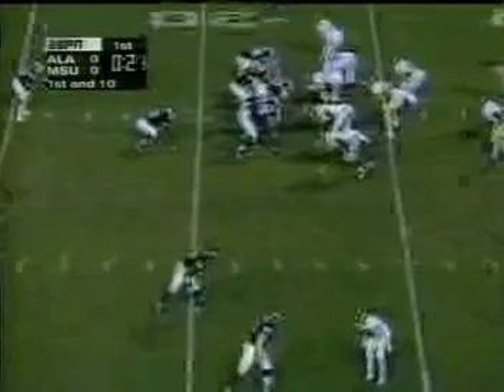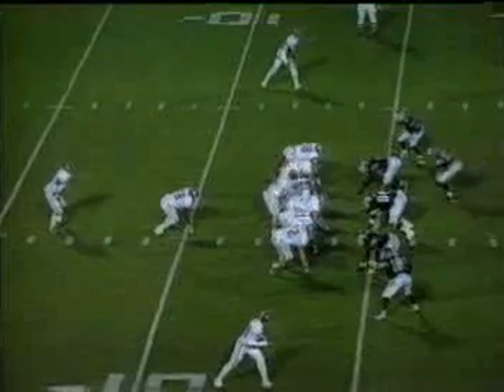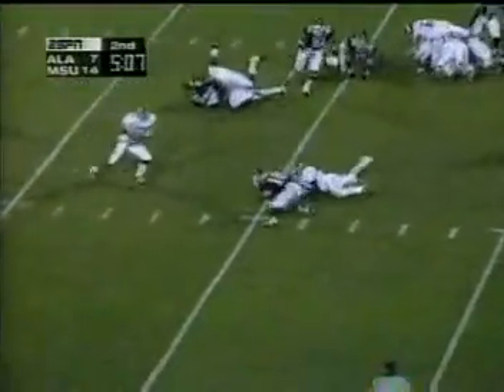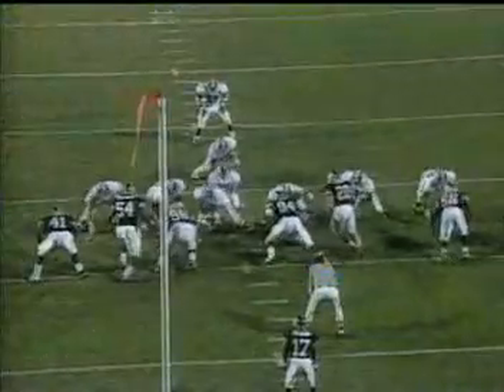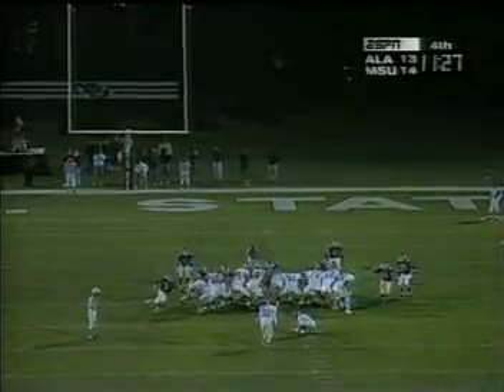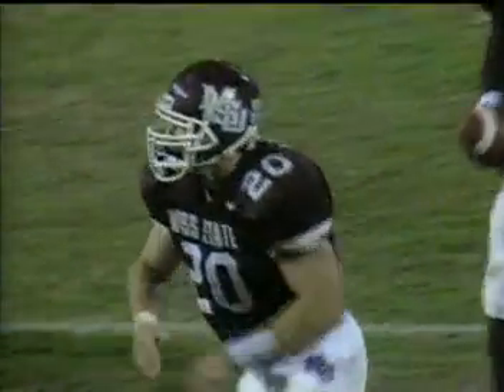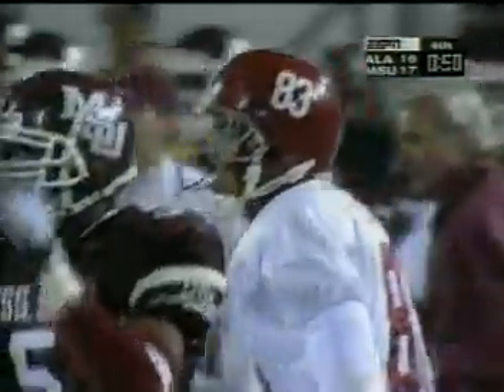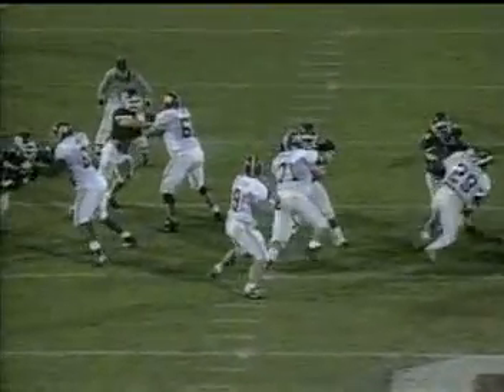Mississippi State vs. Alabama, 1996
Watch highlights from the 1996 football contest between the Mississippi State Bulldogs and Alabama Crimson Tide. Entering this game, MSU hadn't defeated the Tide since they knocked off Bear Bryant's undefeated squad all the way back in 1980. Gene Stallings' 1996 version wasn't undefeated, but they did come into this game as the #8 ranked team in the country. Since MSU was in the middle of their 2nd straight losing season in '96, it was thought unlikely that they'd break the losing streak on this night. Jackie Sherrill's Bulldogs, however, had different plans.